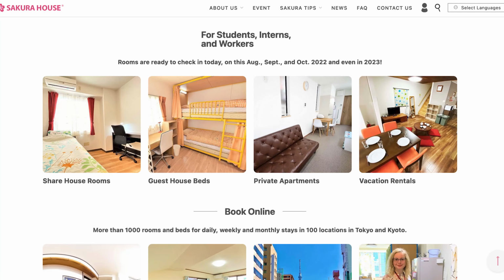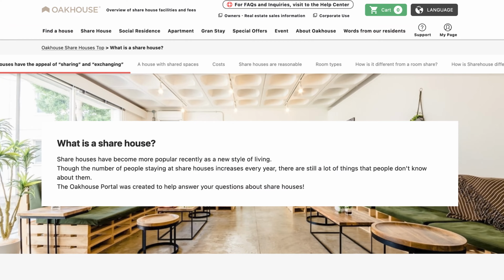What it's like to live in a Japanese Sharehouse + Room Tour ❀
It's high time for a room tour! I've been living in this sharehouse for over a month and a half and wanted to show you guys what a typical sharehouse room looks like~

Filmed & Edited by Lisa Laimer

Camera (Sony ZV-1)
Tripod (Manfrotto PIXI Mini)

00:00 intro
00:20 room tour
02:02 talking about life in a sharehouse